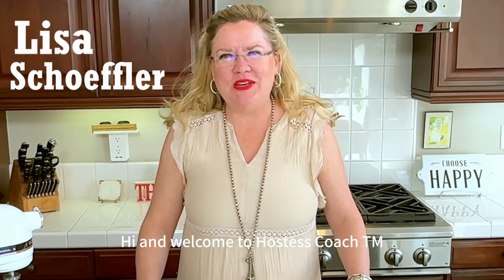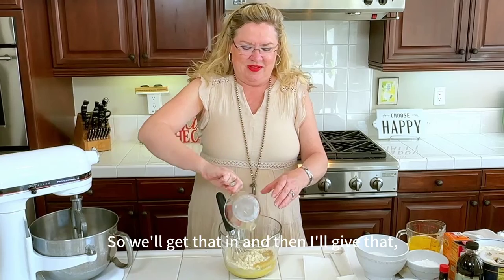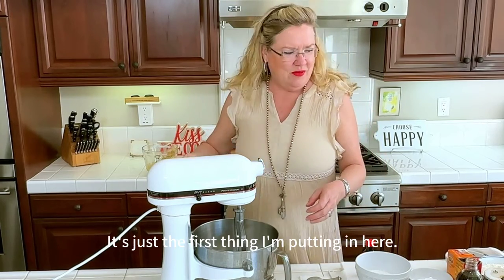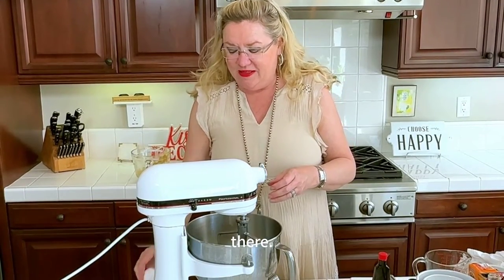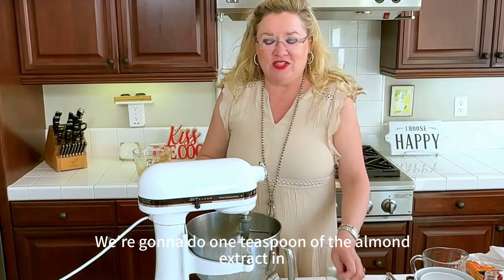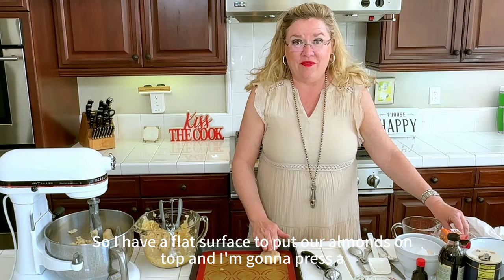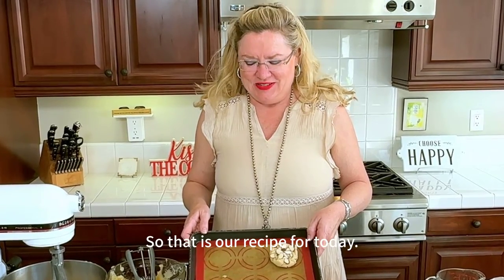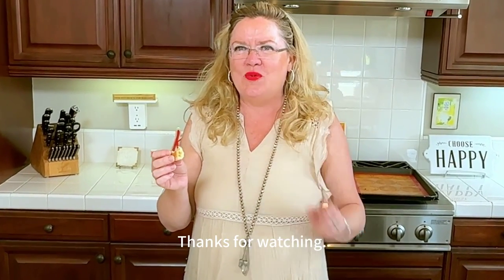Almond Croissant Cookies (AMAZING) with Recipe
This recipe is 5 Stars!!  Truly amazing!  As you know I am a cookie person and LOVE cookies!  We always have various kinds of cookie dough in the freezer as I am always trying new ones!  My husband has declared these his favorite cookies EVER!  Now that is saying something!  Even though this recipe is two steps, they go quick and the cookies are DELICIOUS!  I recommend you form the cookies with the filling and then refrigerate them for an hour or two or up to a couple days.  You could also freeze the cookies to use later but I suggest you form the cookies then refrigerate or freeze them.  If you can’t wait, go ahead and cook them right away!  This recipe is YUMMY!

Almond Croissant Cookies
Ingredients
For the almond filling:
• 2 cups almond flour (200g)
• 3/4 cup granulated sugar (175g)
• 1 large egg
• 3 tbsp unsalted butter, melted (42g)
• 2 tsp rum (or vanilla extract)
• 1/2 tsp almond extract
For the cookie dough:
• 2 sticks unsalted butter, melted (226g)
• 1 cup + 2 tbsp granulated sugar (220g)
• 1/2 cup powdered sugar (50g), plus more for garnishing
• 1 large egg
• 1 tsp almond extract
• 1/2 tsp baking soda
• 1/2 tsp kosher salt
• 3 cups all-purpose flour (390g)
• 1 cup sliced almonds
Directions
1. Make the almond filling : In a medium bowl, whisk the egg. Using a spatula, mix in the almond flour, sugar, rum, almond extract, and butter. Refrigerate until ready to use.
2. Make the cookie dough: In a large bowl, add the butter, sugar, and powdered sugar. Mix with a spatula until combined. Mix in the egg, almond extract, baking soda, and salt until well-combined. Add the flour and stir until no dry spots remain.
3. Assemble the cookies: Using a quarter-cup ice cream scoop, portion out the cookie dough into balls and set on a plate or tray. Remove the almond filling from the refrigerator. Take a cookie dough ball and flatten it into a pancake. Using a two-tablespoon cookie scoop, scoop the almond and plop it into the center of the dough pancake. Envelope the cookie dough around the almond filling and roll until smooth. Repeat for all dough balls. Take the sliced almonds and press them into the top of each dough ball. Refrigerate the cookies until oven is preheated.
4. Bake: Preheat oven to 350F with a rack set in the center. Add 8 dough balls to a parchment-lined half-sheet tray. Bake for 14-16 minutes, until the cookies are just turning golden at the edge. Remove from the oven and let cool for 5 minutes. Remove cookies to a plate or wire rack. Dust with powdered sugar. Repeat baking process with remaining cookies.